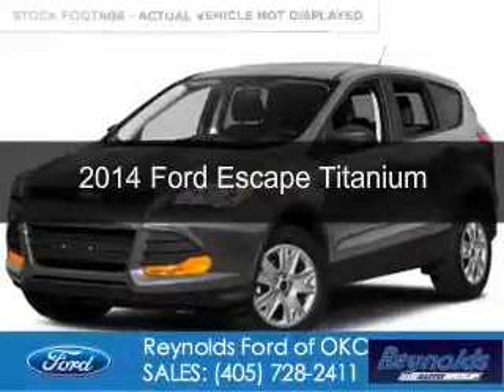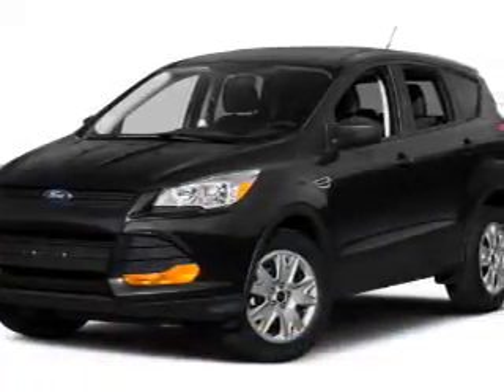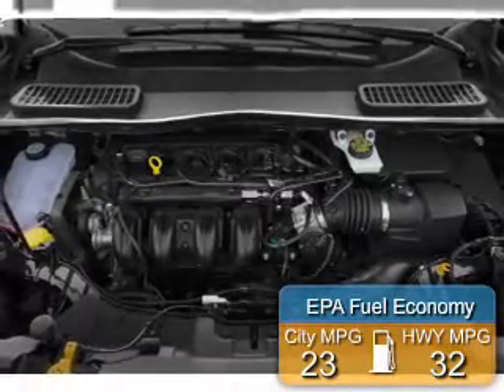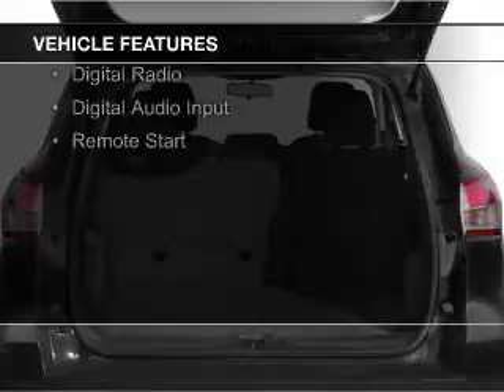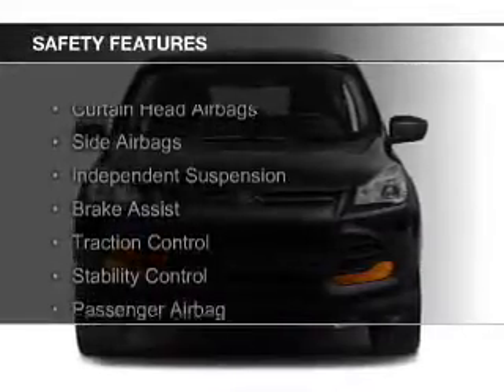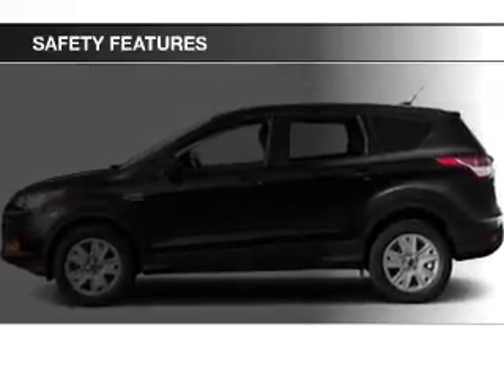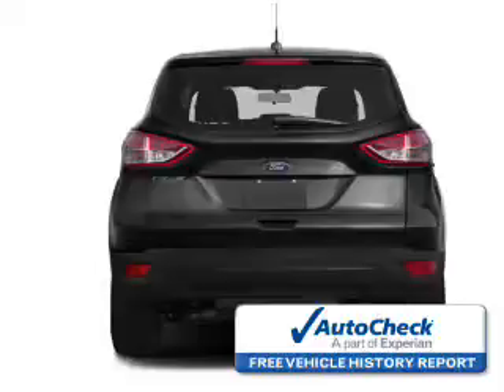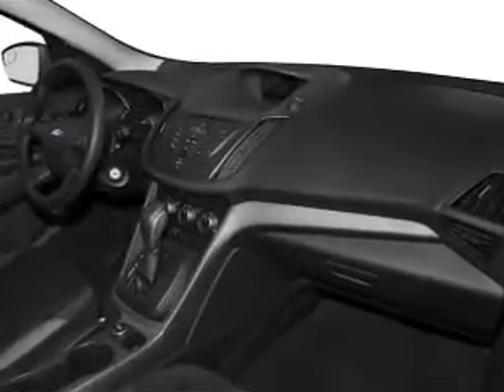2014 Ford Escape - Oklahoma City OK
Phone:
Year: 2014
Make: Ford
Model: Escape
Trim: Titanium
Engine: 2.0 liter inline 4 cylinder 16 valve
Transmission: 6-Speed Automatic
Color: Sterling Gray
Mileage: 18945
Address:
7320 NW Expressway